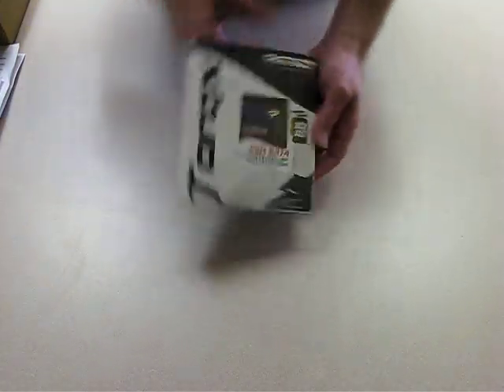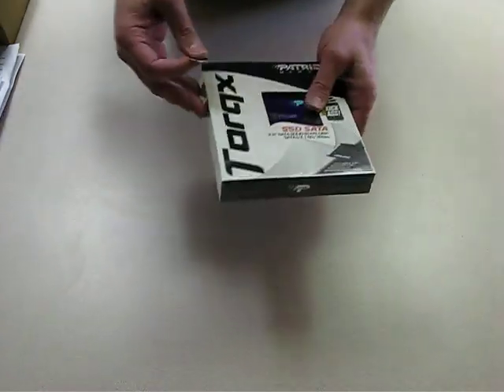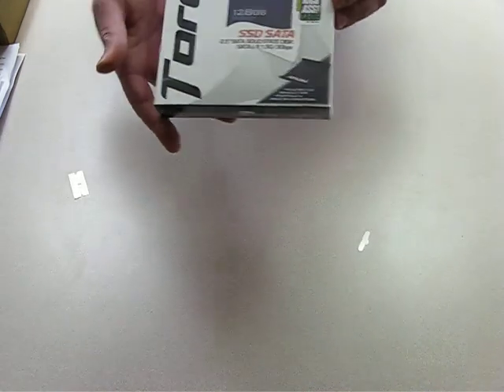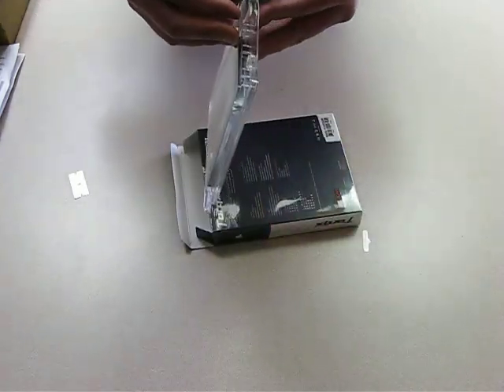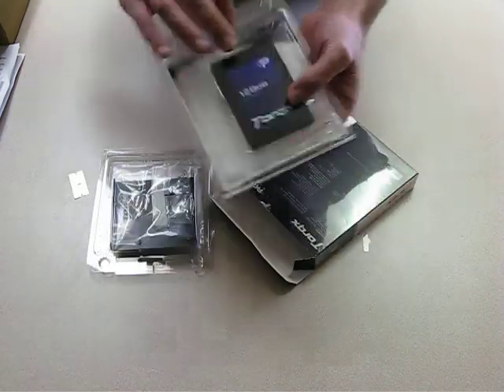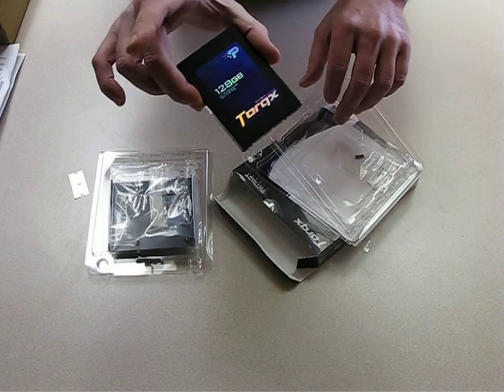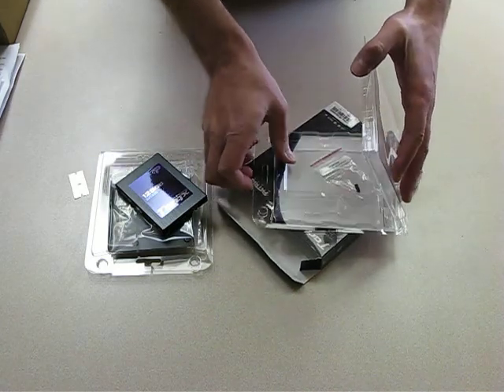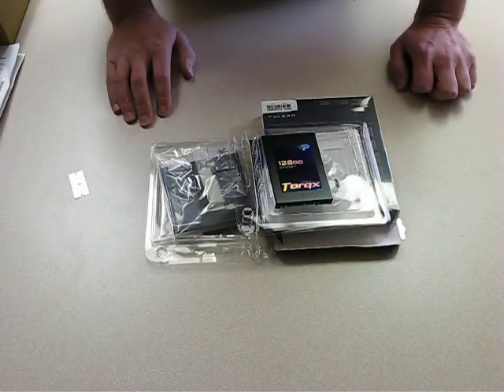Patriot Torqx 128GB SSD un-boxing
I un-box my new Patriot Torqx solid state drive. My system will be this drive and a P55-UD4P Gigabyte board with some Mushkin 1600 DDR3 RAM.